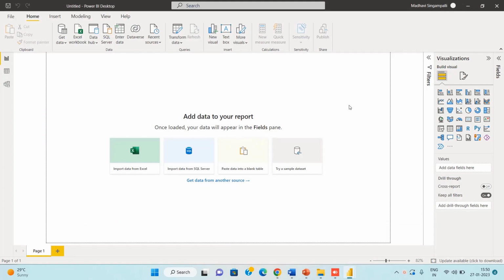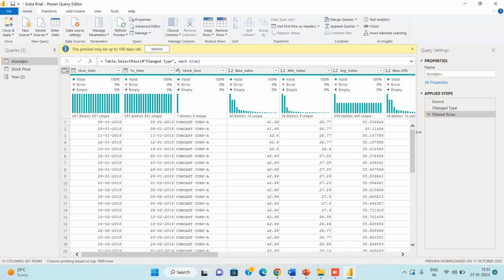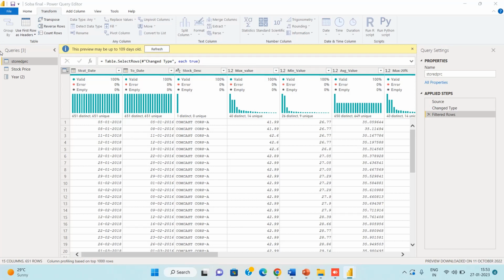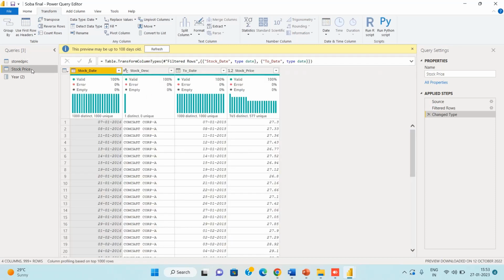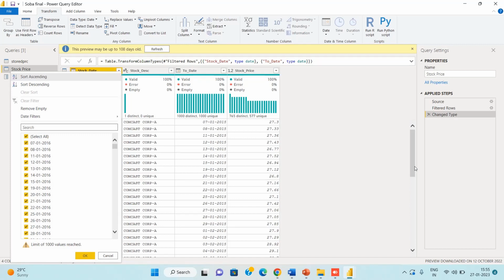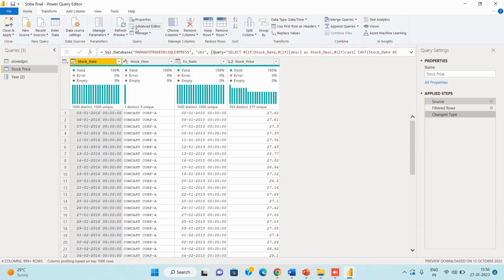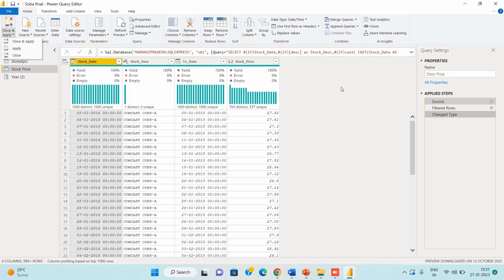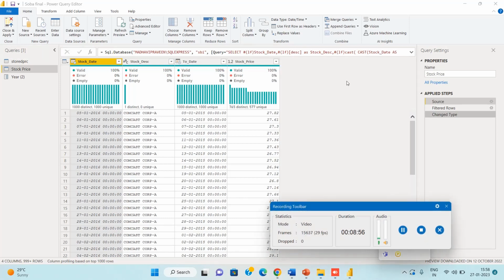power query -2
Multicloud and Alibaba cloud trainings